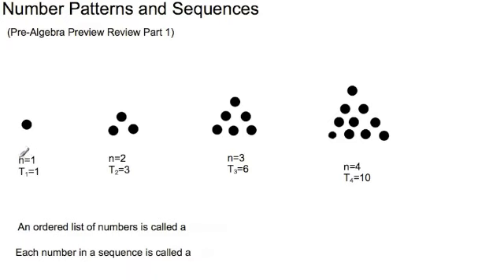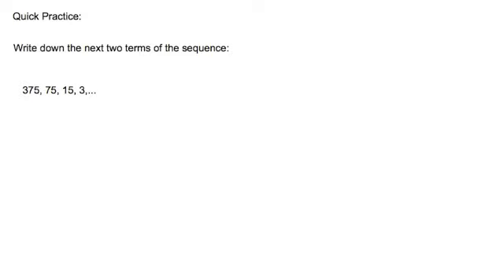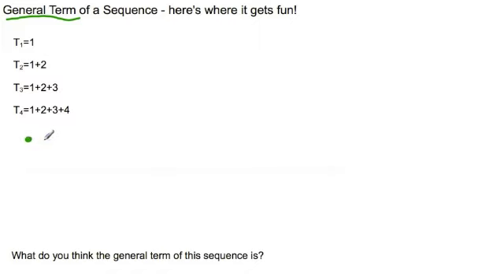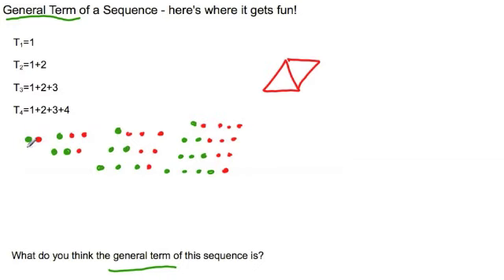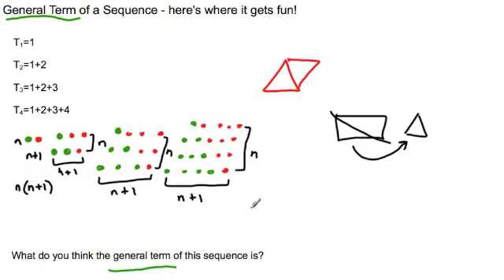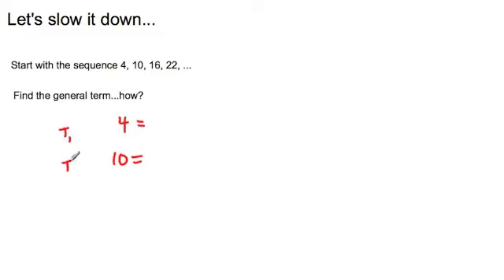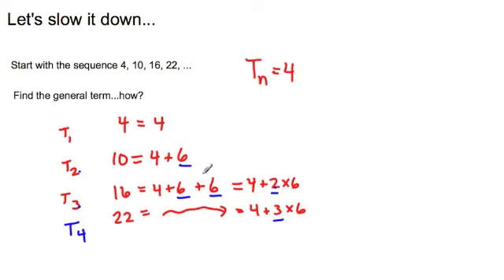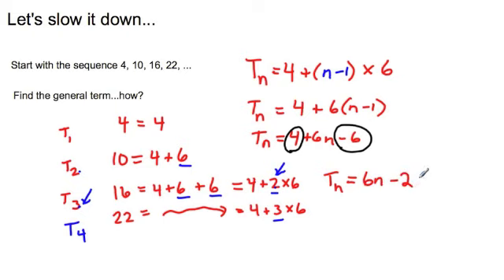PA1 Number Patterns and General Terms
Learn how to create equations from patterns!